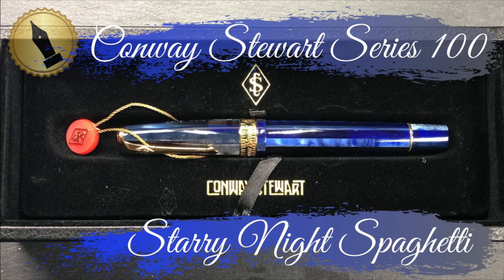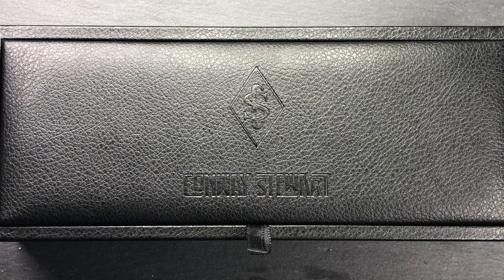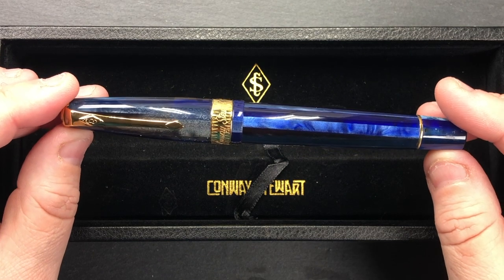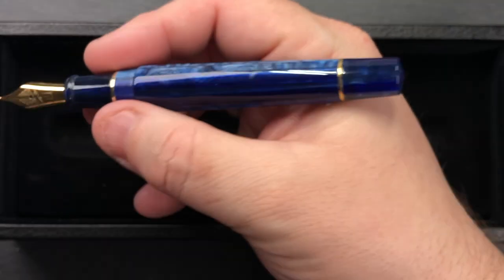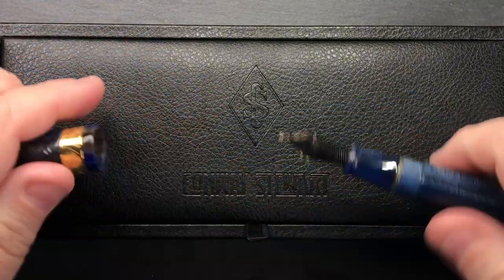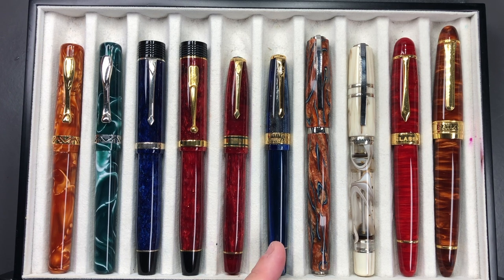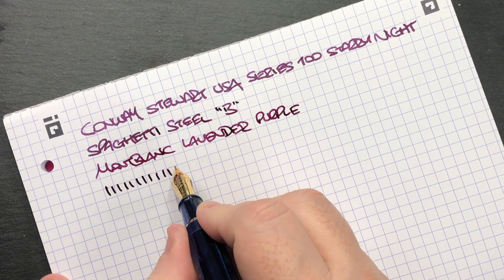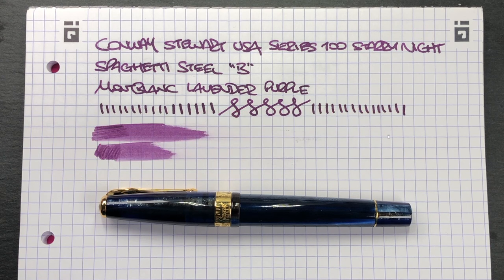Conway Stewart USA Series 100 Starry Night Spaghetti Unboxing and Review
In this video I unbox and review the Conway Stewart USA Series 100 Starry Night Spaghetti Fountain Pen.